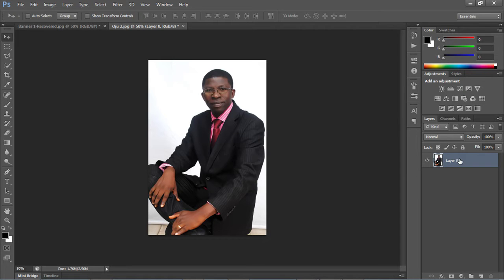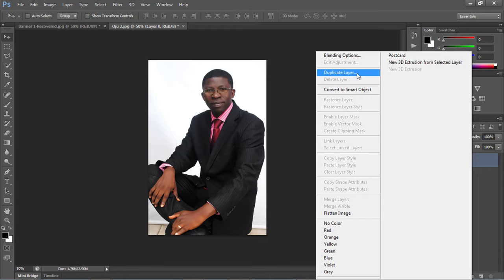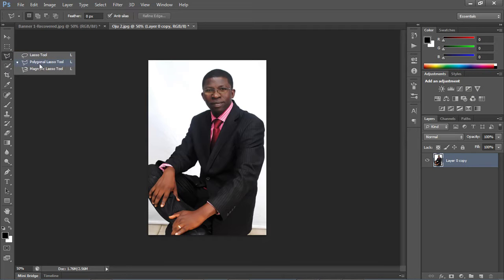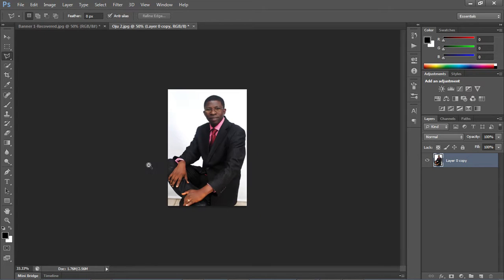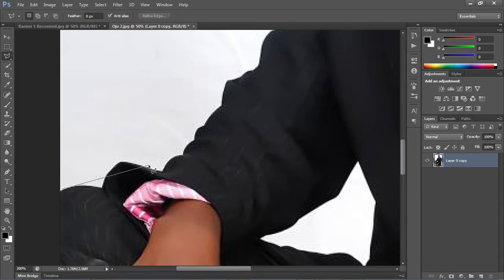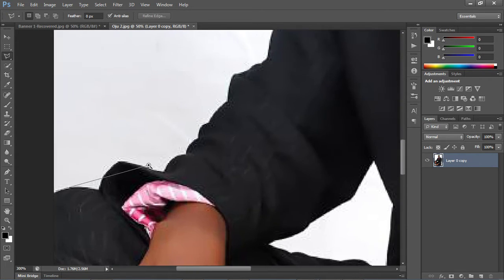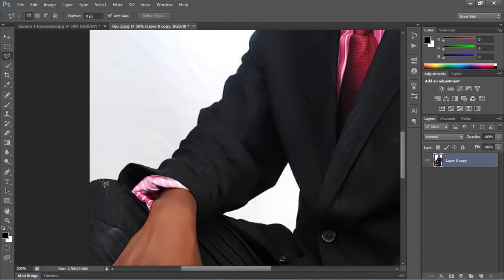07 How to Edit a Picture on Photoshop